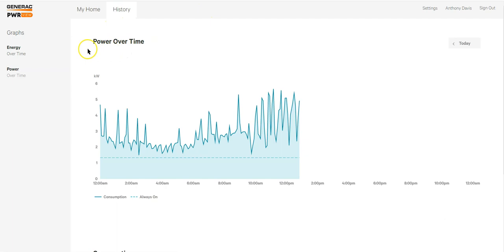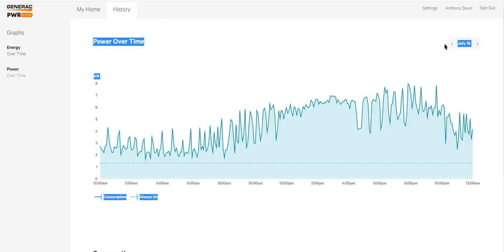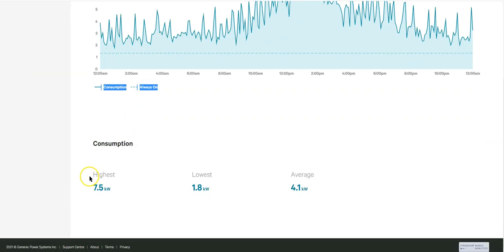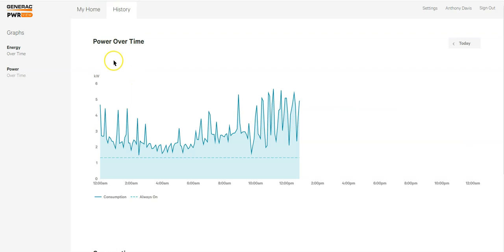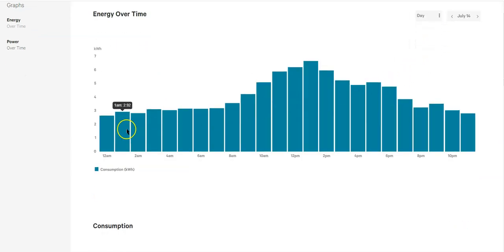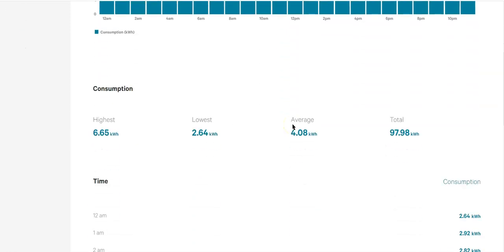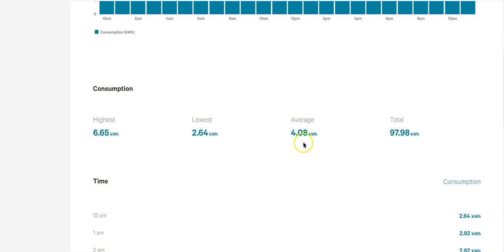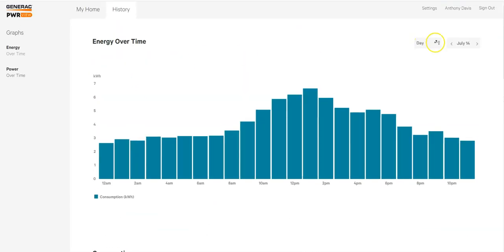Today's Solar Production on the 2 Growatt Inverters the 12kw Beast and the new 5kw ES model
Getting my first look at the production of the new Growatt 5000ES unit with 450v input voltage.  I am currently testing it with 9 370w panels and should see about 3000w from it.